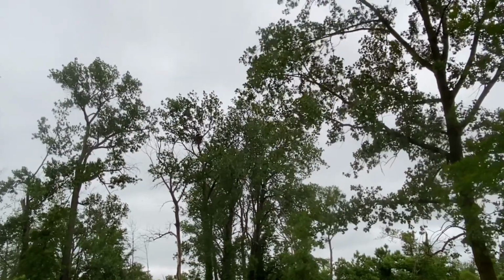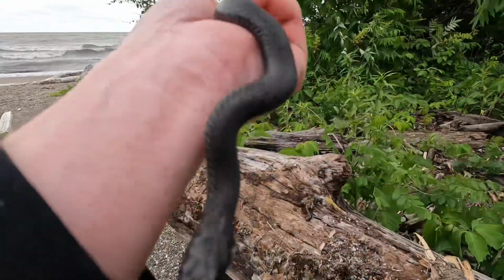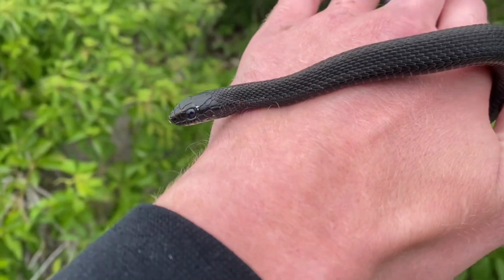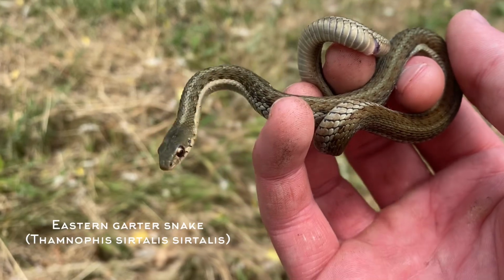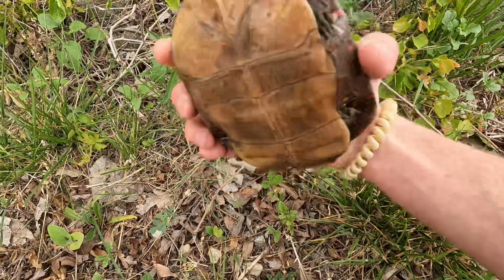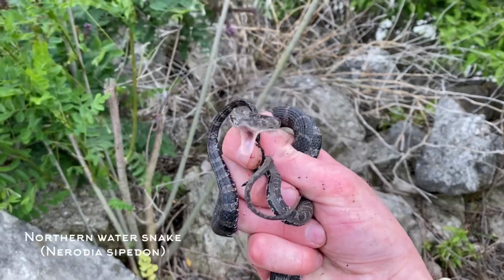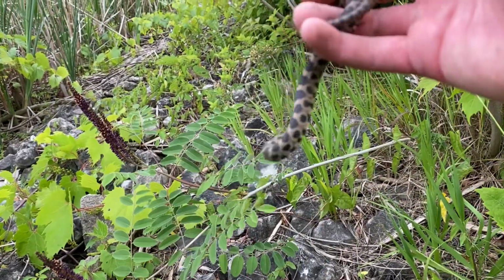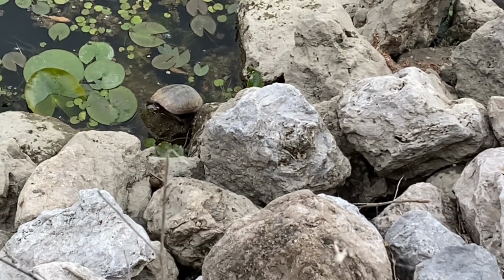Finding eastern fox snakes and rare Melanistic garters! Amazing Great Lakes herping day!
Fantastic mid June day spent exploring a few of the many diverse habitats along the shores of Lake Erie. The Great Lakes region some rare snake species that have tried my best to share with y’all on my walk this day!
I hope you enjoy this field trip just as much as I did!

       Some of the snakes in this region like the eastern fox snake are truly gems and only found here, so please if you encounter one of these snakes like all snakes treat it with respect. because many people in the areas local to this species have gone their whole life without seeing one as is. And the next generations should have the opportunity to see them some day. As well as the fact that in these dwindling ecosystems the eastern fox snake plays a very important role in keeping vole and other rodent populations in check. And with that other animals can thrive.

I hate to sound preachy but if you see one of these snakes in the wild consider yourself lucky!!